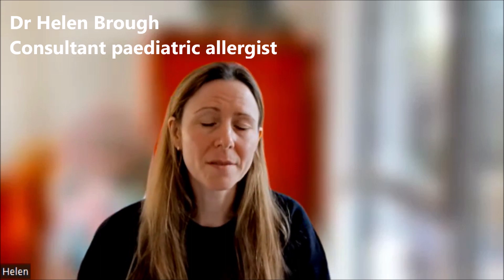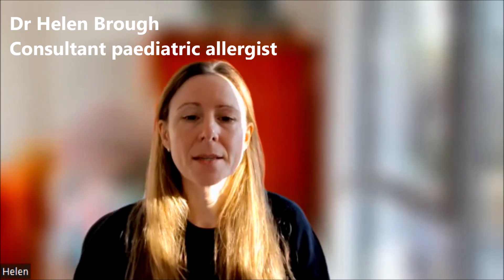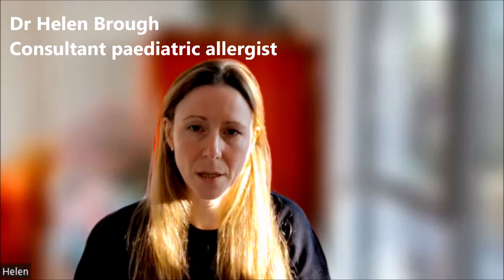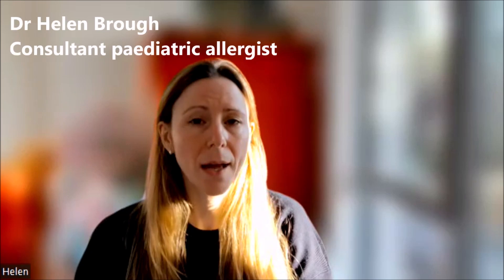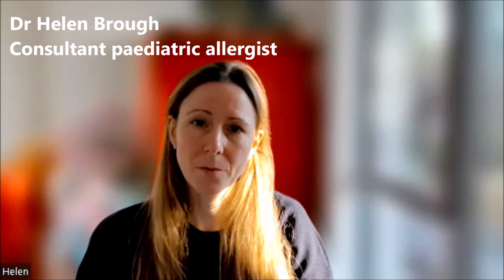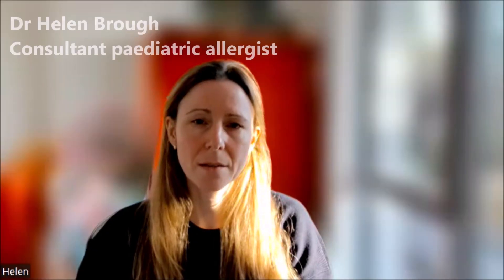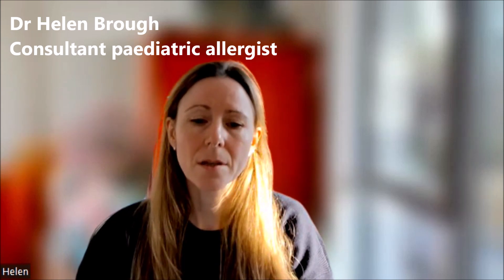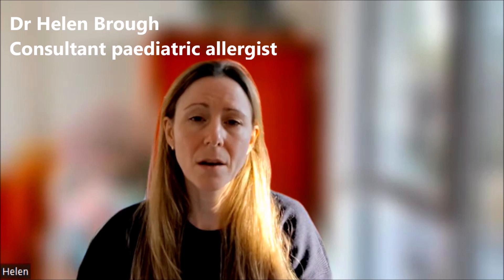Can allergy tests detect all food allergies? - Online interview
In this online interview, revered consultant paediatric allergist, Dr Helen Brough, reveals whether or not allergy tests can detect all kinds of allergies in children and outlines the most common food allergies in children.

00:00 Introduction
00:08 What are the most common allergies?
00:44 Can allergy tests detect all of them?
02:23 How accurate are allergy tests?
03:35 Can allergy tests be done at home?
04:52 What are the advantages of going private for my allergy test?